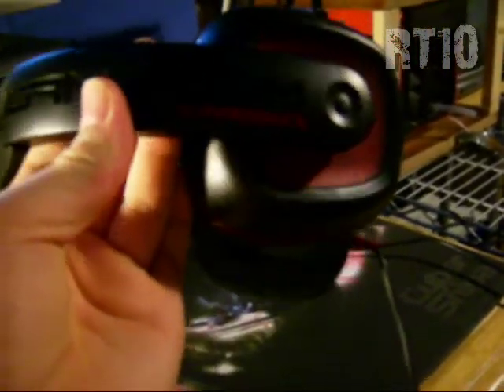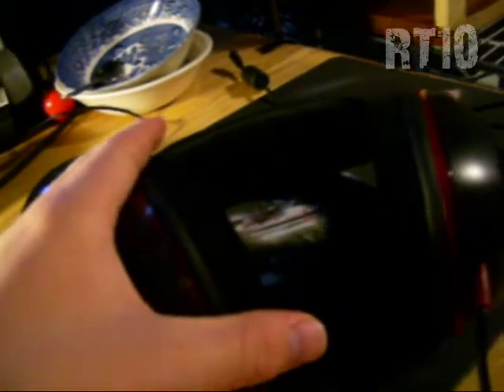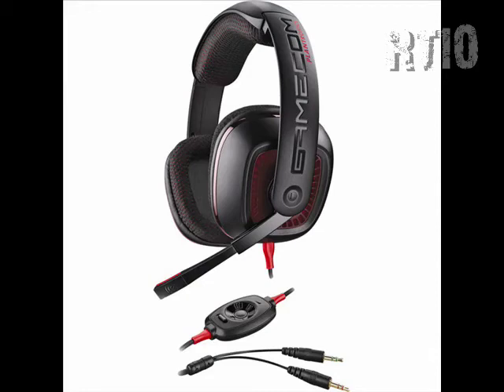Plantronics Gamecom 367 Gaming Headset Review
review of the plantronics gamecom 367 gaming headset